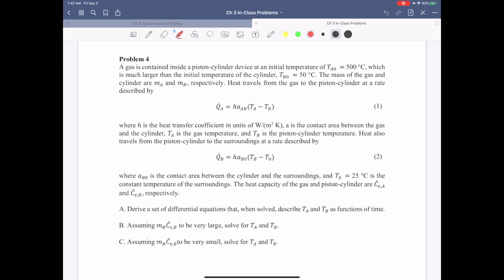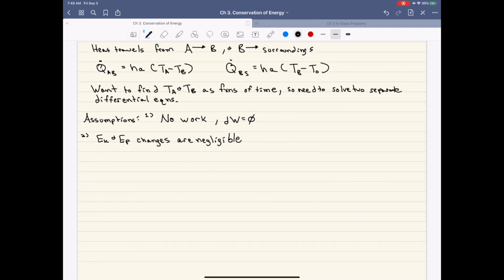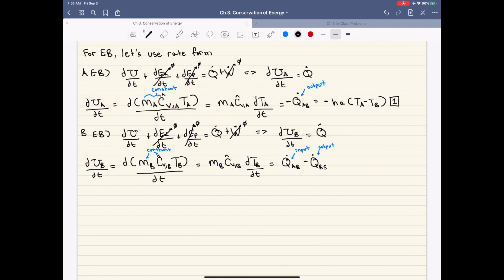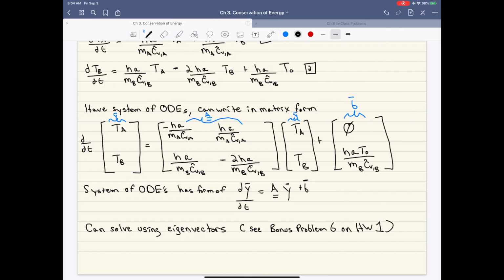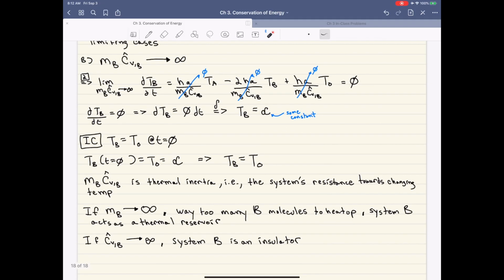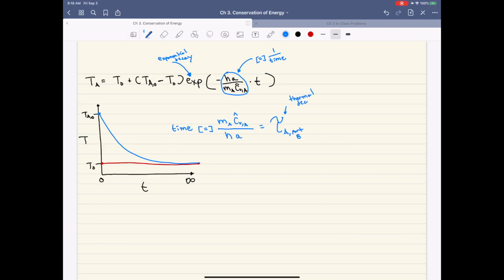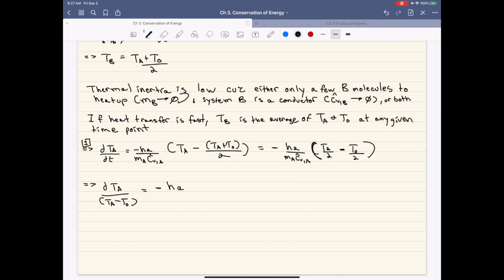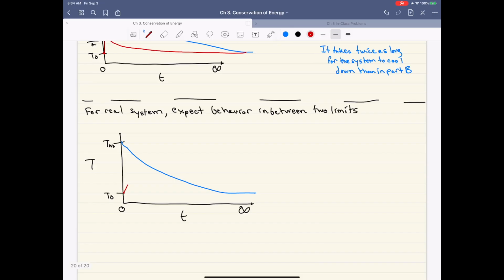Selected In Class Problems Ch 3 ICP 5